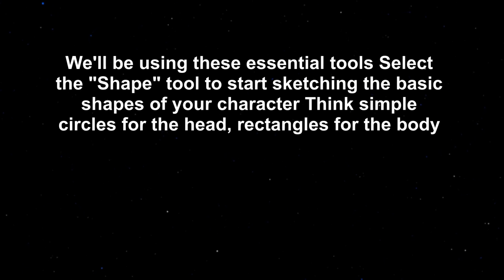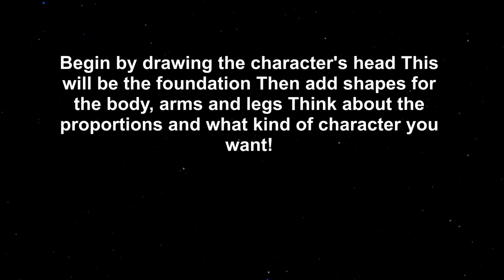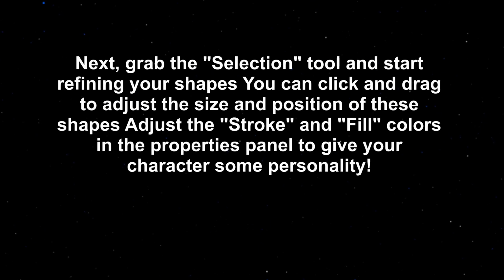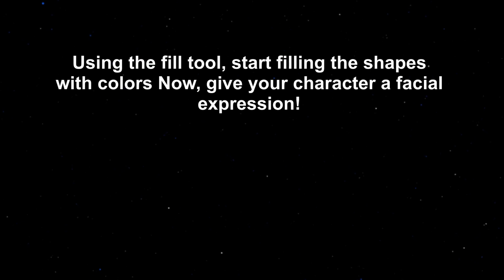How to Create Own Character In 2d Animation Adobe Animate - KevinHowTo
How to Create Own Character In 2d Animation Adobe Animate: Using the tool set in Adobe Animate, you will be led through the process of designing and animating original characters in 2D animation style. You'll learn how to make characters from your thoughts. Create your own worlds!

00:00 Intro
00:08 Setting Up the Canvas
00:17 Essential Tools
00:25 Sketching the Character
00:43 Refining Shapes
00:58 Adding Color and Facial Features
01:16 Adding Details
01:32 Character Creation